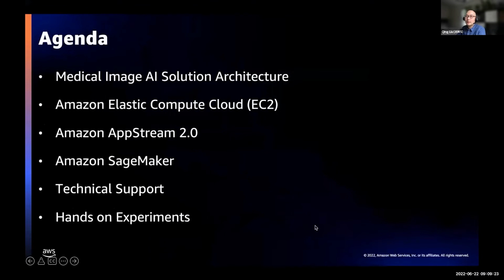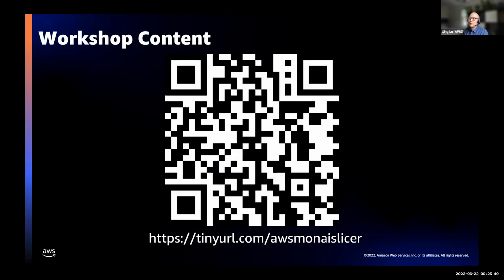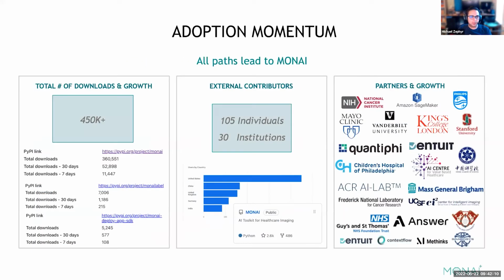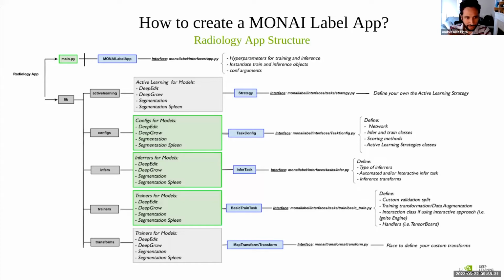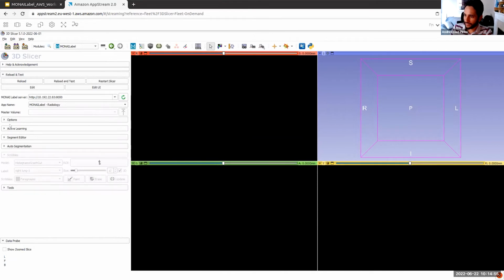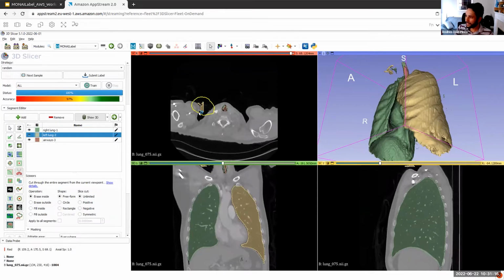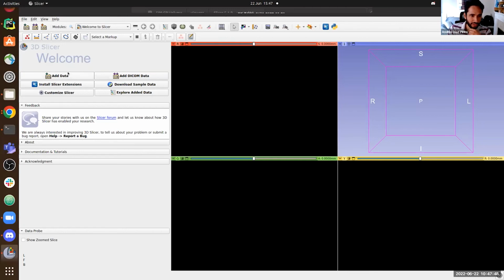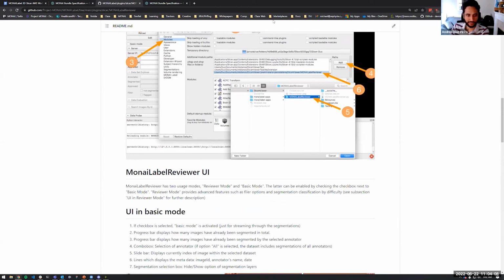MONAI Label Workshop - Project Week 37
This workshop aims to prepare users and developers to use MONAI and MONAI Label in their work at Project Week 37.

Agenda:
Welcome - Steve Pieper, Isomics, Inc.
Michael Zephyr - Nvidia
AWS Infrastructure - Qing Liu, AWS
MONAI Label - Andres Diaz-Pinto, NVIDIA
- Presentation
- Hands-On
Lung CT Segmentation Case Study - Rudolf Bumm, Kantonsspital Graubünden

Chapters:
00:00 Intro
00:10 Welcome
02:41 AWS Infrastructure
27:37 Project-MONAI Overview
37:19 MONAI Label Overview
58:39 MONAI Label Hands-on
01:26:51 Case Study - Lung CT Segmentation
01:45:55 FAQ's
01:58:19 Closing